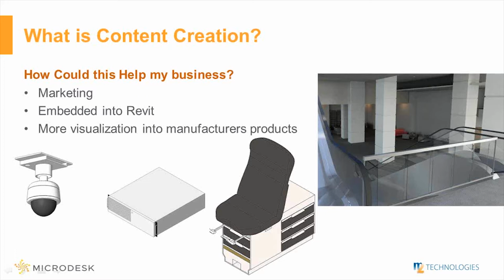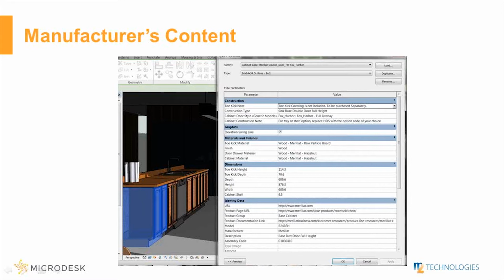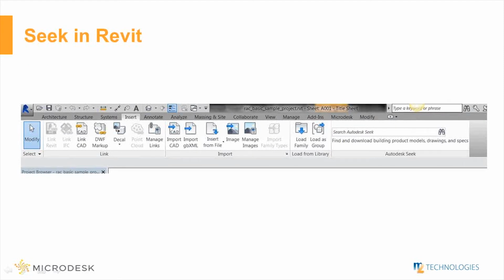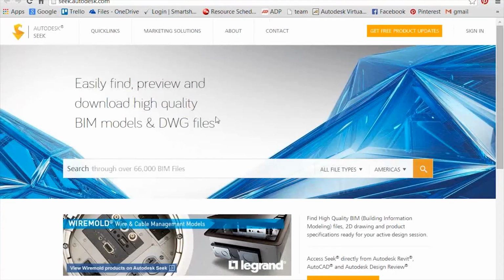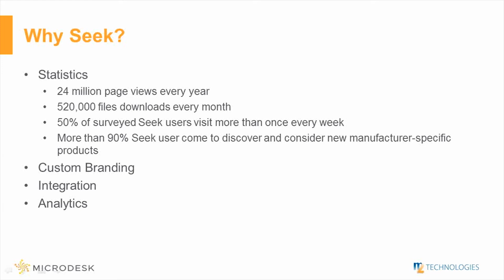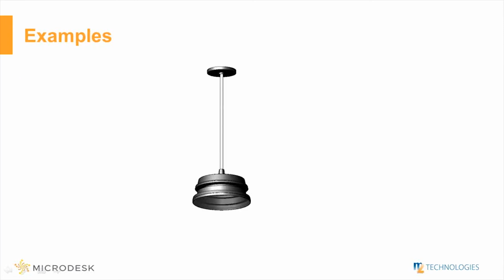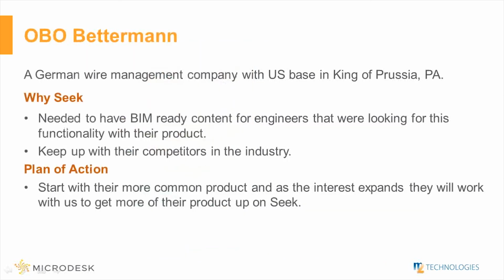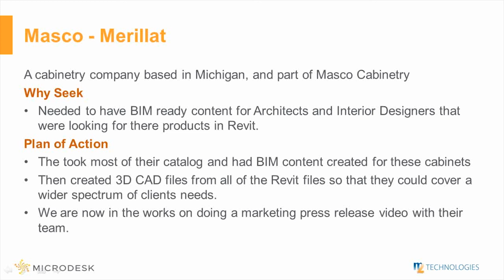Webinar: Seek and you Shall Find: Where do Building Products Fit into the BIM Process?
As more building owners turn to BIM as a tool that can be leveraged beyond the design and construction process for facilities management, this requires models to contain an even higher degree of detail - down to doorknobs and ducts. This is driving demand for building product manufacturers to get in on the BIM action by providing BIM-ready models of their products that can be spec'd in at the beginning of the design process.

Watch this webcast to learn more about content development, how to get started, and what opportunities it offers companies, whether you're a design firm, building product manufacturer or owner. Learn how leading building product manufacturers, like Lumenpulse, Hubbell and Masco Merillat are jumping on the BIM bandwagon by developing digital product libraries. We will also preview Autodesk Seek, a web-based digital catalogue of building product content from which designers can download and drop product models and specs directly into their BIM designs.

With the integration of building product content, finally all the pieces of the BIM puzzle have come together, delivering efficiencies at every stage of the project delivery process and providing building owners with a level of intelligence to more effectively manage their facilities.